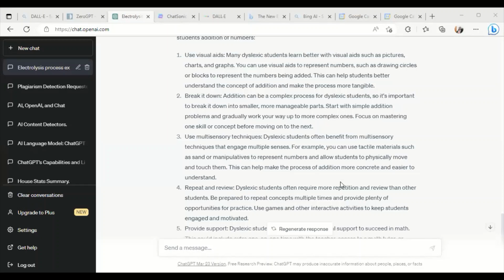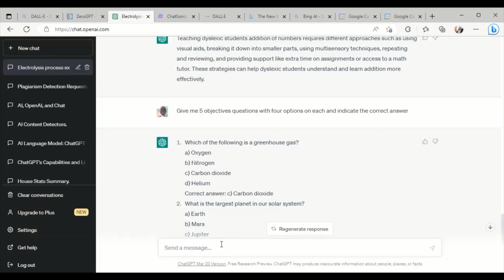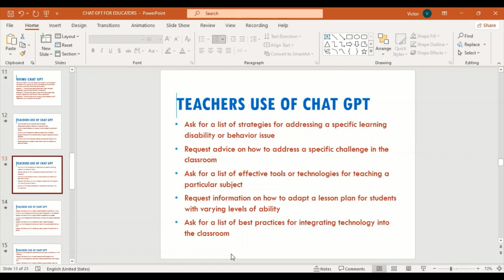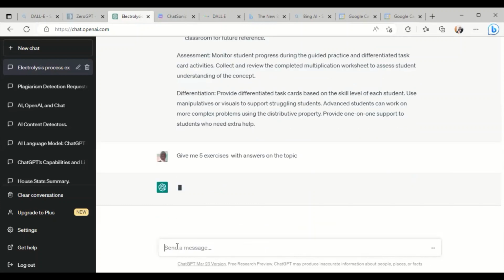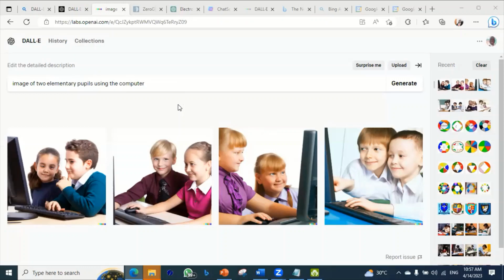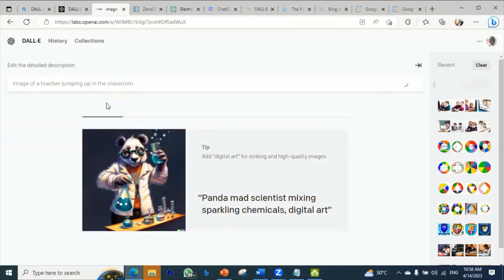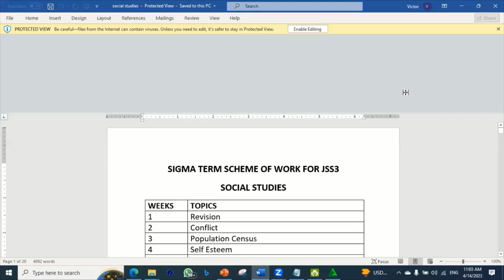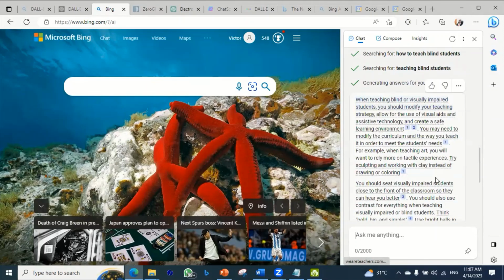How to save several hours of work using Chat GPT: Part 2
🎓 In this video, we're thrilled to introduce you to the game-changing tool that's revolutionizing the way educators approach teaching and school management – ChatGPT for Educators.
Are you a dedicated teacher or a school manager looking to streamline your workflow, save precious time, and find innovative solutions to everyday challenges in the classroom and school environment? Look no further – ChatGPT is here to transform your educational journey!
🚀 Boost Your Productivity:
Say goodbye to hours spent crafting lesson notes and searching for resources. With ChatGPT, you'll learn how to quickly generate lesson plans, interactive activities, and engaging content that captivates your students' imagination. Let's reclaim your time for what truly matters – creating unforgettable learning experiences.
🔍 Solve Classroom Conundrums:
Encountering a roadblock in your teaching process? Whether it's handling difficult student situations, brainstorming creative teaching methods, or seeking advice on classroom management, ChatGPT is your reliable companion. Discover how to navigate through challenges and come up with effective strategies that work.
💡 Innovative Solutions for Schools:
As a school manager, you're responsible for the overall success of your institution. Explore how ChatGPT can assist you in making informed decisions, optimizing administrative tasks, and fostering a collaborative and supportive environment among staff members. Transform your school into a thriving hub of knowledge and growth.
🌟 Real Stories, Real Impact:
Join us as we share inspiring real-life stories from educators and school leaders who have harnessed the power of ChatGPT to elevate their teaching methods and enrich their students' learning journeys. Witness the transformative impact this tool can have on education as we showcase tangible results and heartwarming testimonials.
🔒 Unlock the Potential:
We'll provide you with step-by-step guidance to ensure you're harnessing the full potential of this cutting-edge technology.
Are you ready to embark on a journey of innovation, efficiency, and educational excellence? Don't miss out on the opportunity to revolutionize your teaching approach and school management. Let's unlock the limitless possibilities with ChatGPT for Educators! 🌐📚

DIGITAL LIBRARY FOR SCHOOLS
We are glad to introduce a digital library to your highly esteemed school. The Library has over 60 000 books that worth over 60 million Naira.

Independent Education Quality Assurance Agent
Supply of Computers/Laptops
E-Learning/E-school service
Online/Offline Learning Platform/Learning
Management System
Repairs of Computer Systems
English Language Lab Set-up with Oral English Lessons Installation
Complete School management service
Recruitment of teachers and School Managers
School Digital Marketing/Publicity, Branding, and Image Making.
Teachers' Performance Evaluation System Service
School policy design for students, staff, and parents.
ICT Training
Computer networking and Internet Access
ICT Lab Setup And Management
CCTV Camera installation with Mobile view of School/Classrooms anywhere
Intercom Installation
Digital Library
Electronic Board/All-In-One Touchscreen
CD/DVD, Book, And General Printing/Publishing
School Set Up And Management Service
Sales Of Educational Software
eLearning Project Management
School Improvement Seminars/Training of teachers
Website Design and Maintenance
Complete School Management Software
Electronic Yearbook/Prospectus
Computer-Based Test Development
Online Training Design
Complete School Quality Assurance Service
Computer-Based Test Design
Coding/Robotics/Artificial intelligence  Club/Summer School for Schools
Mathematics and English Lab setup (Video Lessons)
General ICT/Education Consultancy

 Edict Learning Solutions …reliable support for Education and ICT
A Subsidiary of Edict Support Services Ltd (RC 775144)
 6, Isholiki Street Iju Ishaga, Lagos. FHA 580A 47 th Avenue, Lugbe, Abuja.
Tel.:  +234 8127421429, 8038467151(Call and Whatsapp)